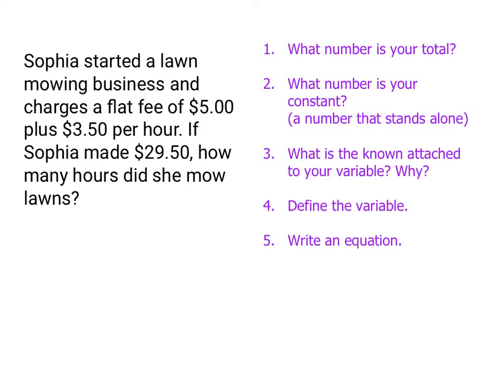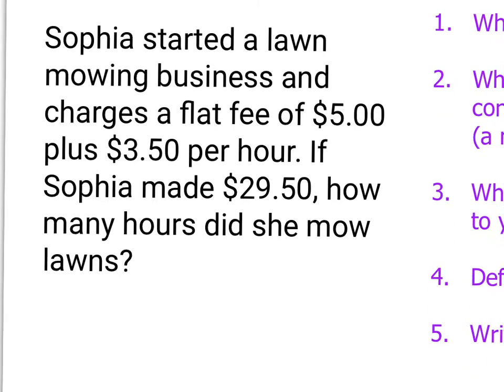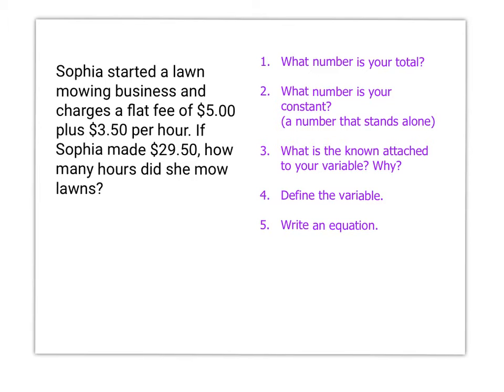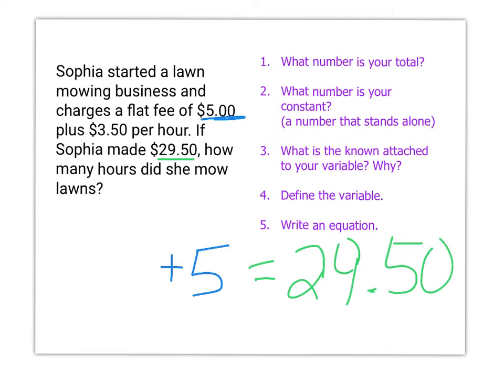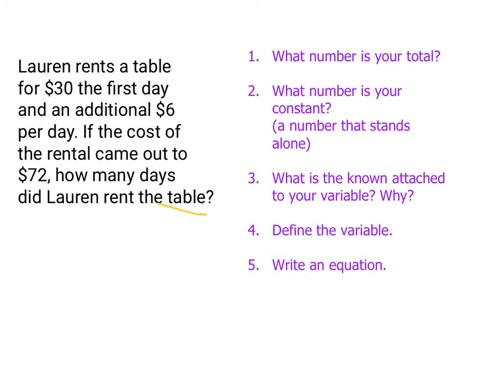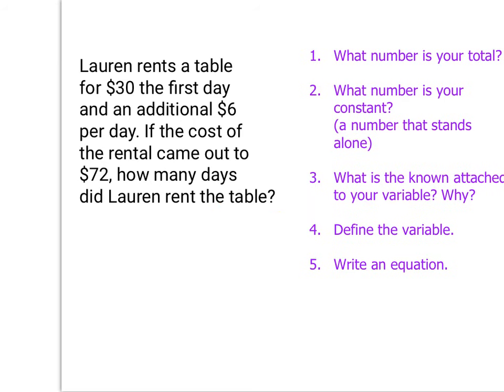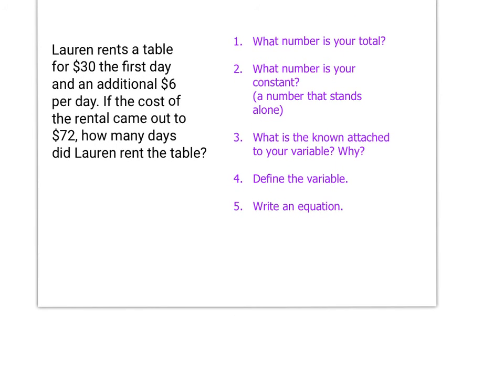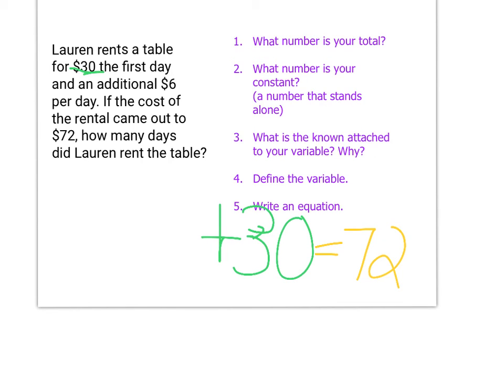equations from word problems guided practice